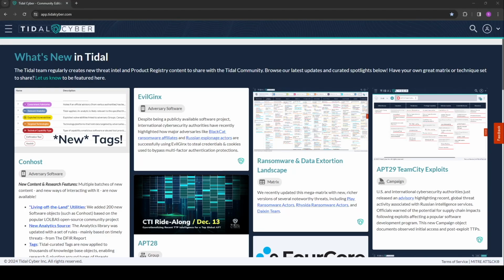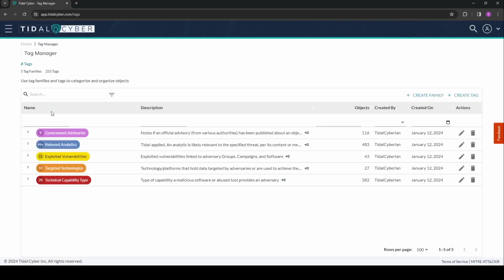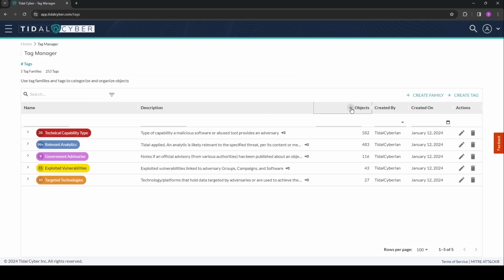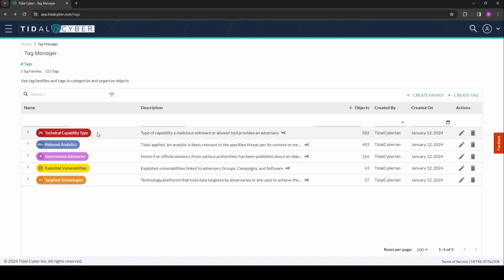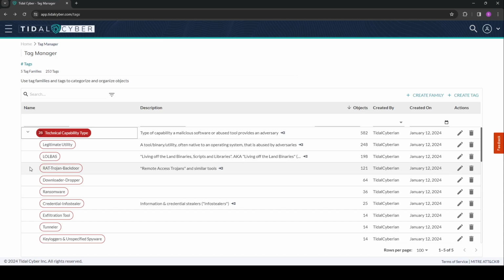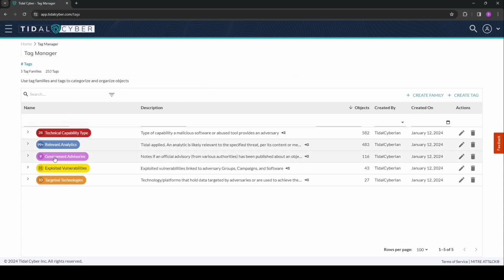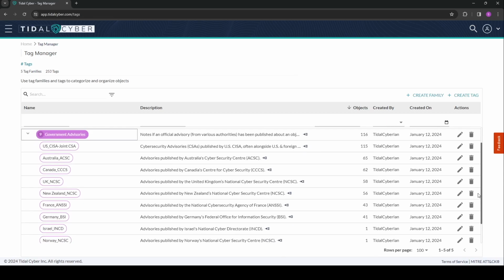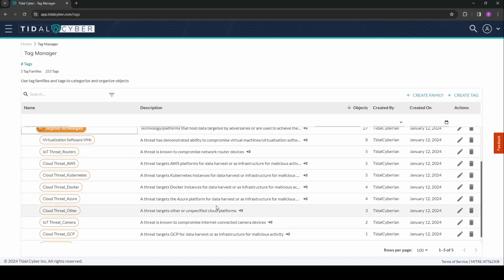Tidal Tutorials | Tidal-Curated Tags: Introduction